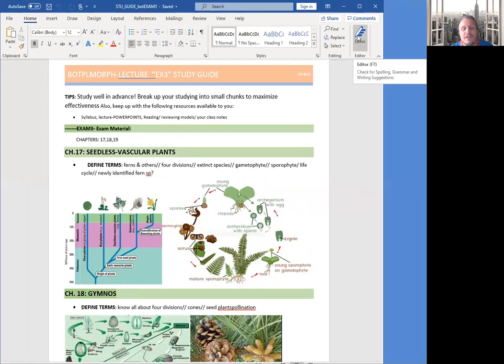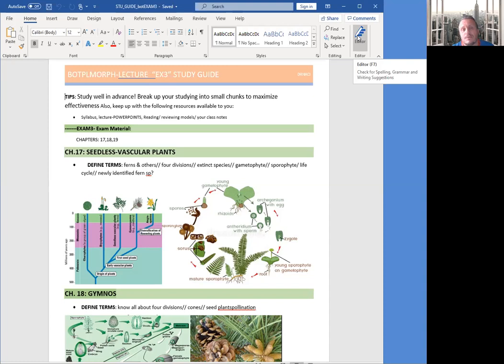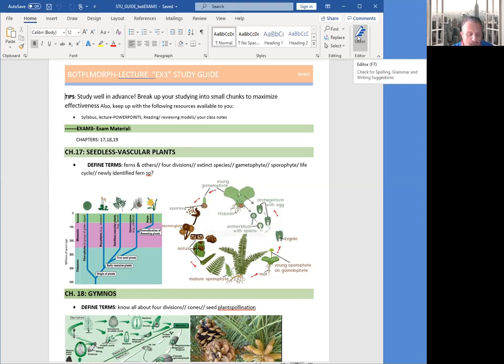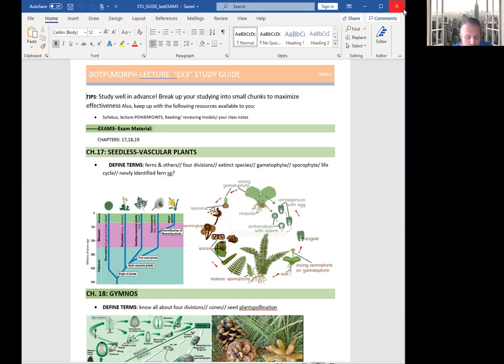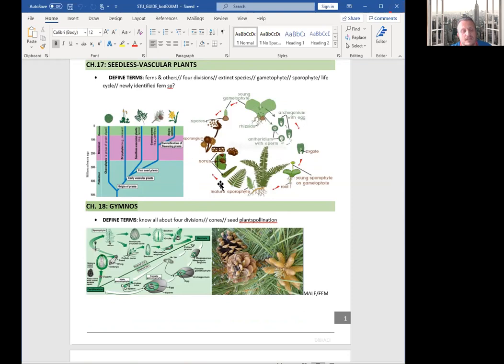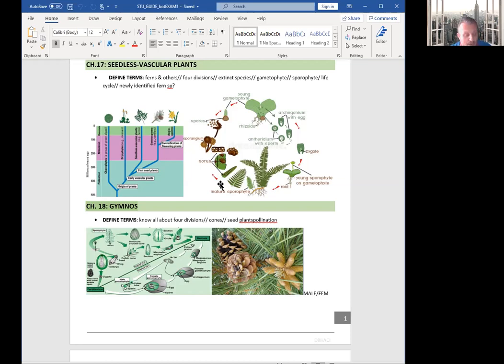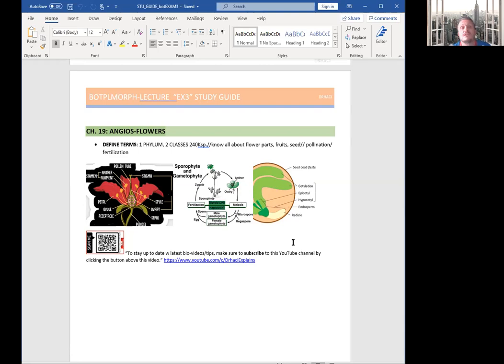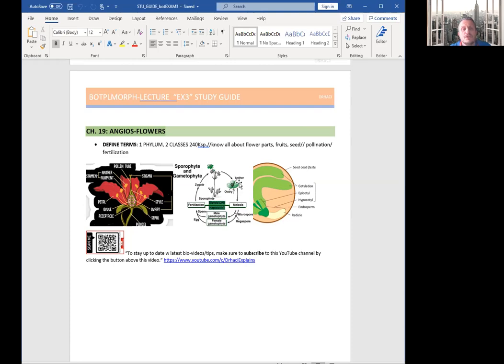STUDY GUIDE (PLANTMORPH)E3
About STUDY GUIDE E3